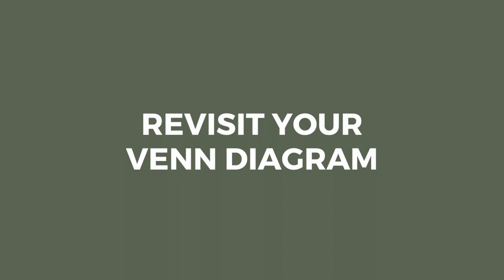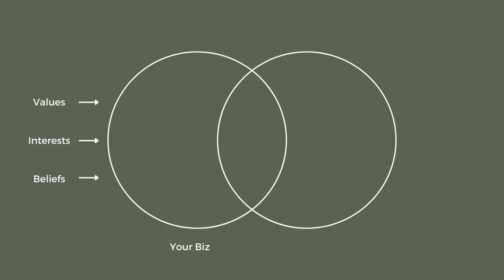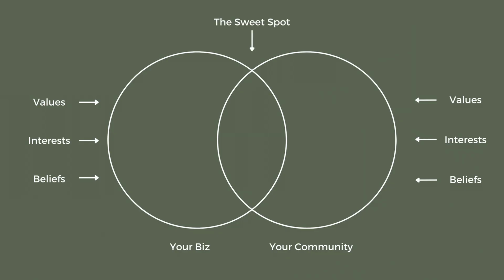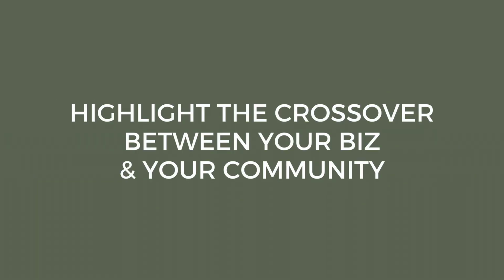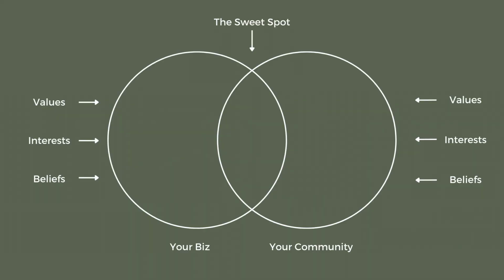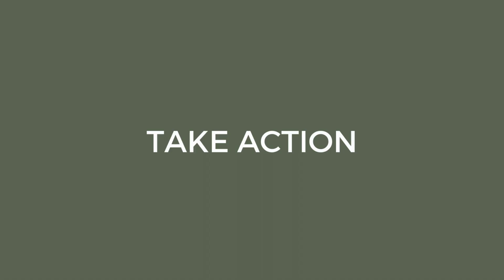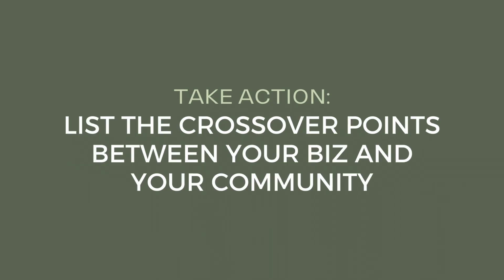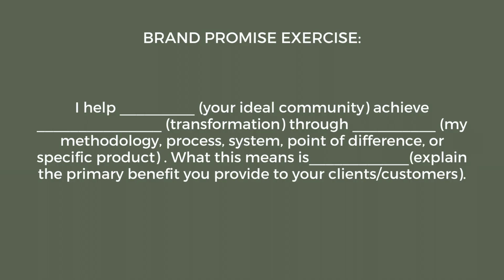Module 3 - Lesson 9 - Revisit Your Venn Diagram